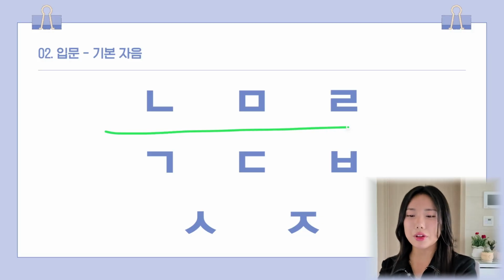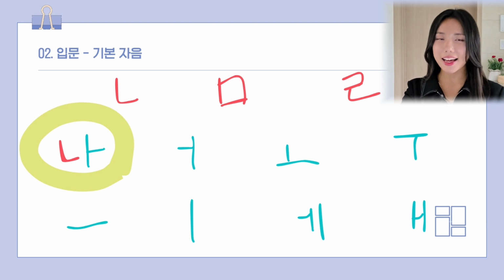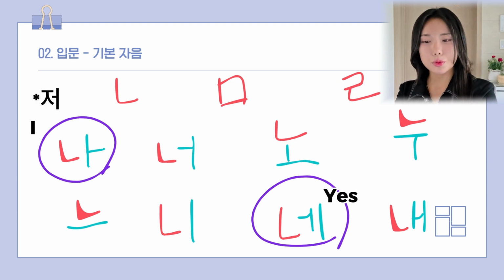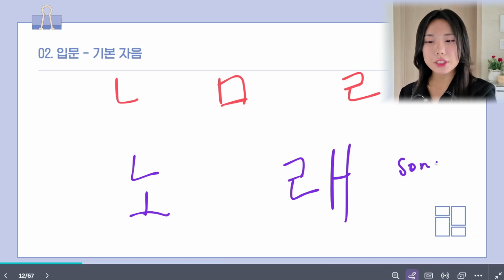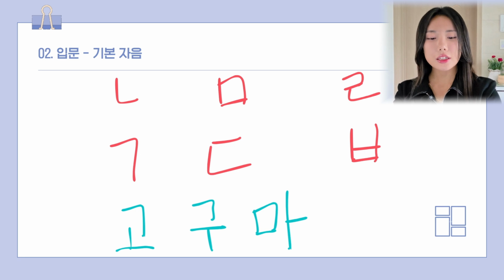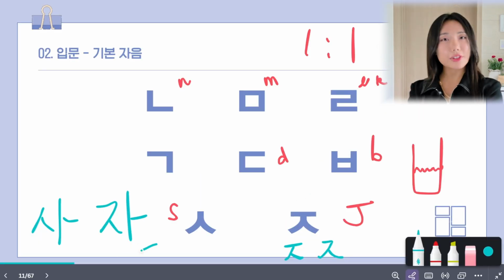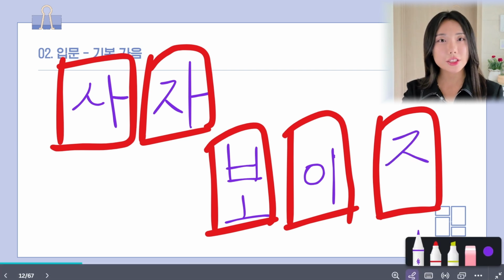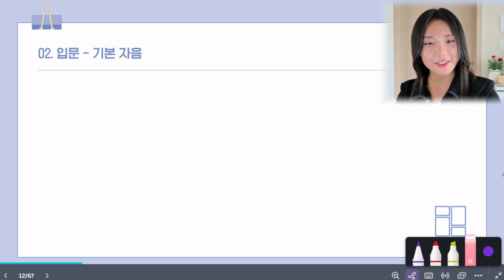Learn Korean Alphabet: Basic Consonants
Learn Korean from the very beginning!

In this lesson, you'll learn the basic Korean consonants and how to pronounce them correctly.

Whether you're learning Korean for K-dramas, K-pop, travel, or simply for fun, mastering these consonants is the first step toward reading Korean confidently.

In this video, you'll learn:
✔ Basic Korean consonants
✔ Korean pronunciation for beginners
✔ How Hangul works
✔ How to start reading Korean

Perfect for absolute beginners with no prior Korean knowledge.